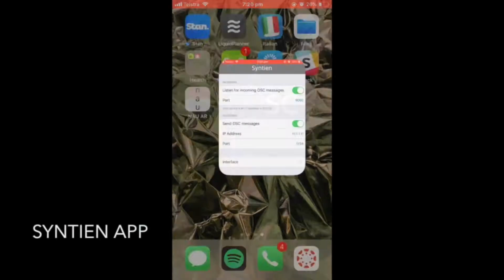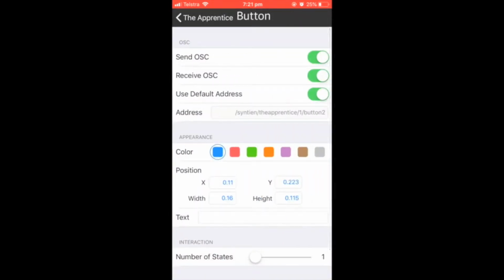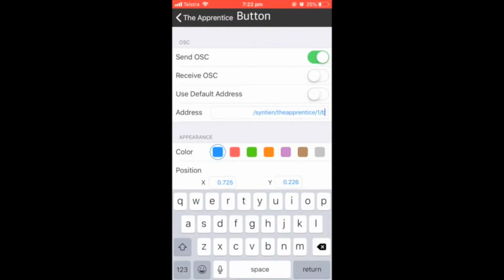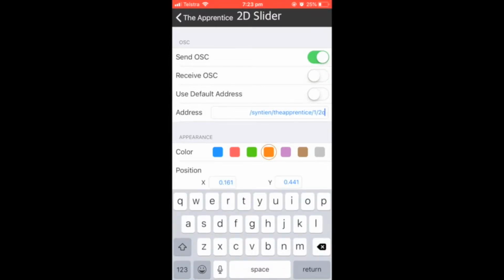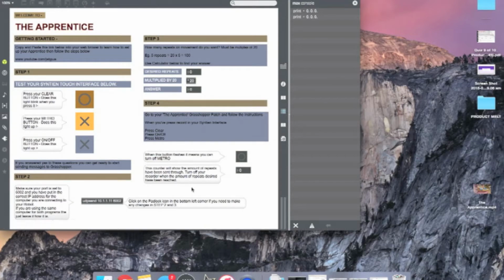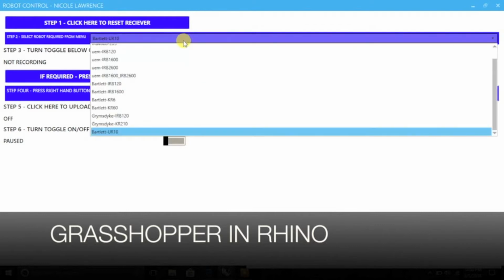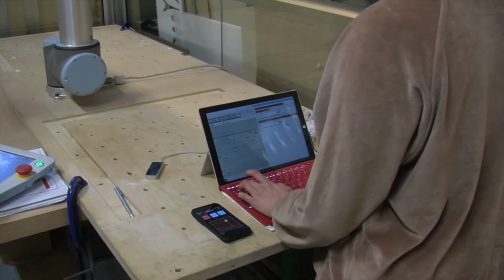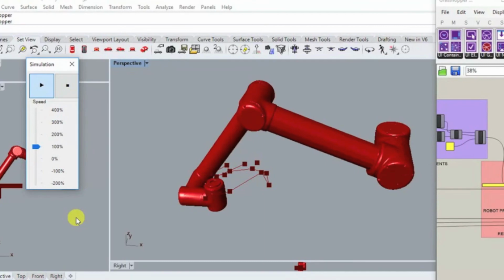'The Apprentice' - Major Interactive Project 2018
Nicole Lawrence

WHAT APPLICATIONS/PROGRAMS ARE USED IN THE APPRENTICE

SYNTIEN - Sending and Recieving OSC with OSCKit by Joel Gahwiler
RHINOCEROS 6 - “Rhinoceros is a commercial 3D computer graphics and computer-aided design application software developed by Robert McNeel & Associates, an American, privately-held, employee-owned company founded in 1980.”
GRASSHOPPER 3D - Algorithmic Modelling Software for Rhino
ROBOTS - Add on element to Grasshopper
FIREFLY - Add on element to Grasshopper
HUMAN UI  - Add on element to Grasshopper
MAXMSP - Max is a visual programming language for music and multimedia developed and maintained by San Francisco-based software company Cycling '74
UR10 6 AXIS HUMAN COLLABORATIVE ROBOT - “Universal Robots is a Danish manufacturer of smaller flexible industrial collaborative robot arms, based in Odense, Denmark.” The UR10 is there largest robot (pictured right)